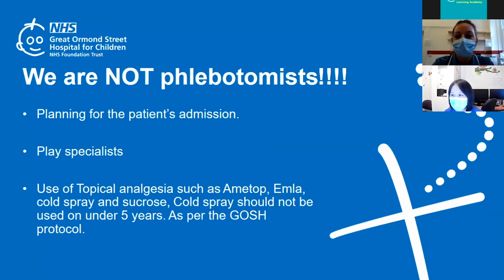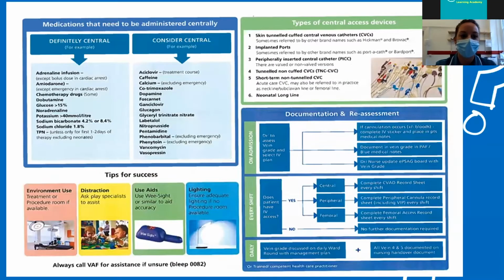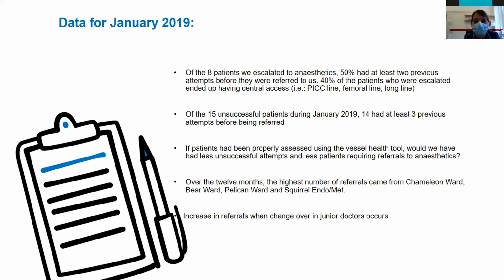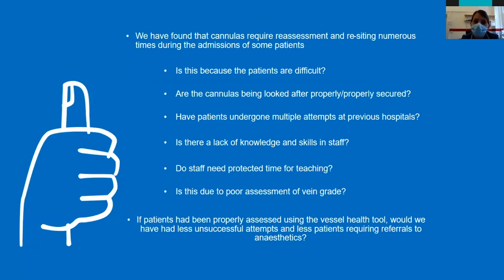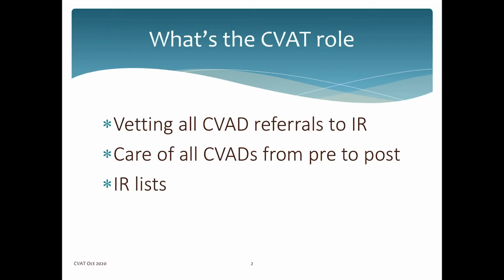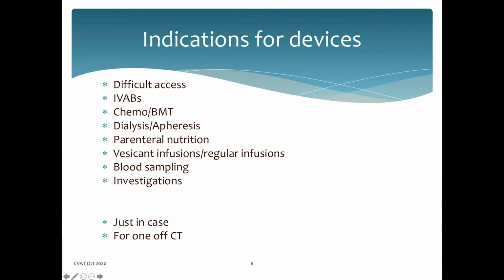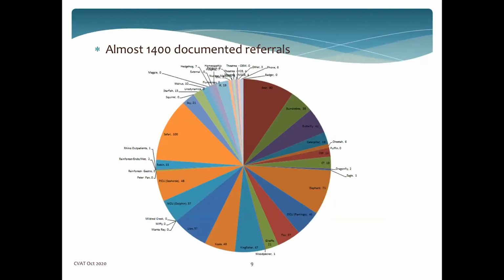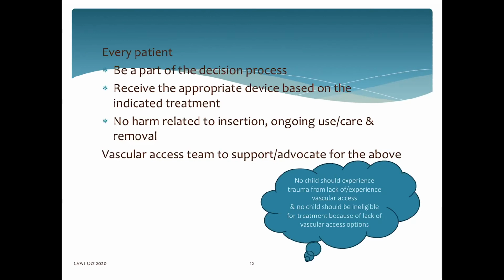Updates from Peripheral & Central Venous Access Teams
Grand Round: 20th October 2020

Presented by: Kerri-Ann Ince, Anne Ho and Shelley Hall

Grand Round is open to all professionals, wishing to know more about showcasing commendable research and novel therapies.

A guest speaker will present their case, which will include the patient experience as well as the latest research and treatments in their specialist area.

This is an opportunity for all professionals to network, share knowledge and improve patient care.